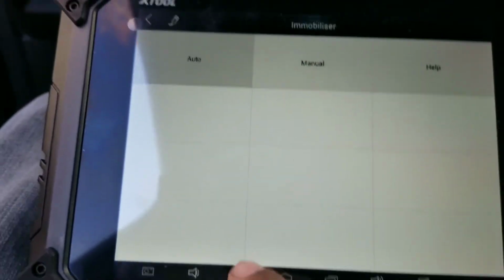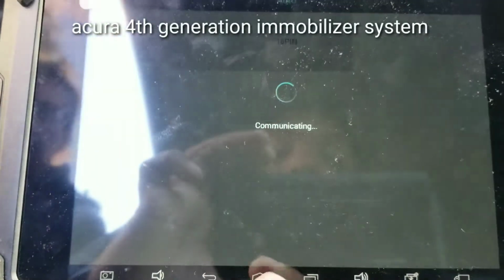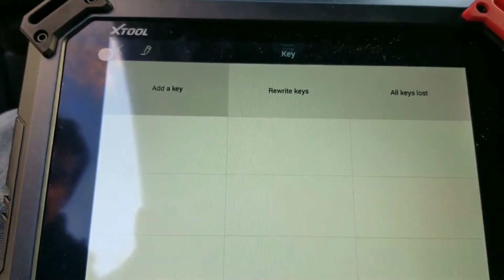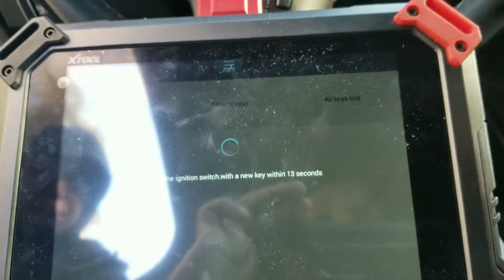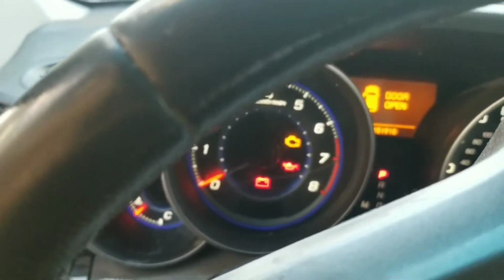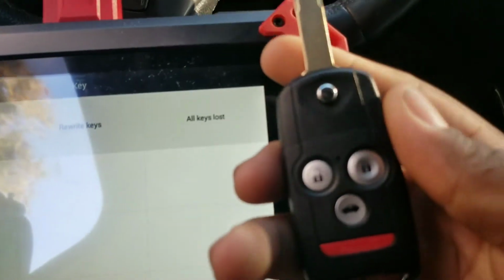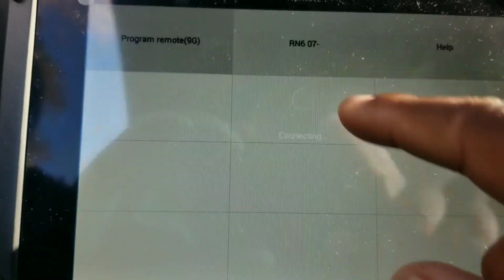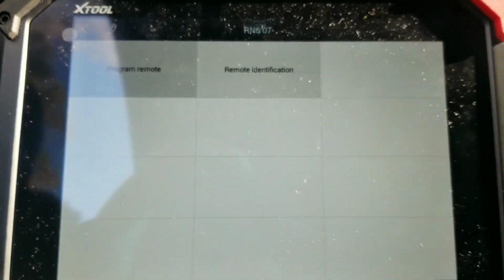“Acura MDX Key & Remote Fob Programming Tutorial | Step-by-Step Guide”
Unlock and program your Acura MDX keys and remote fobs with this step-by-step tutorial! 🔑🚗 Whether you’ve purchased a new replacement key, need to reprogram an extra fob, or simply want to learn the process, this guide walks you through everything clearly and easily.

✅ Works for multiple Acura MDX model years
✅ Demonstrates both key blade and remote fob setup
✅ Step-by-step instructions for beginners
✅ Save money on dealership fees

1.BLUETOOTH SCANNER
2.OK SCAN TOOL
3.GREAT SCANNER ALL SYSTEMS
4.IMPACT GUN
5.BATTERY JUMP START TOOL
6-PROFESSIONAL SCAN TOOL
7-SOCKET SET GREAT PRICE
8-WRATCHET WRENCH SET

Fabolousg4ever is a participant in the Amazon Influencer program